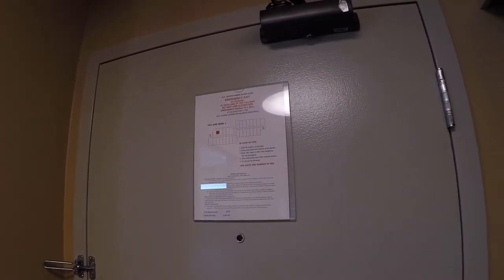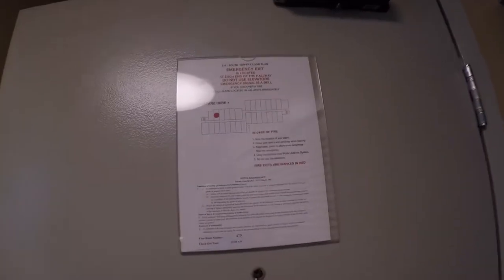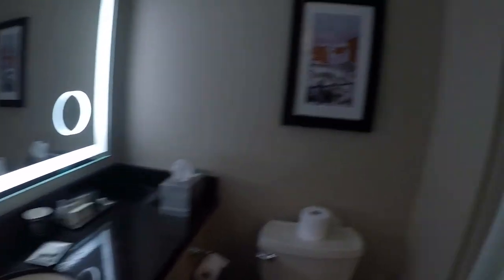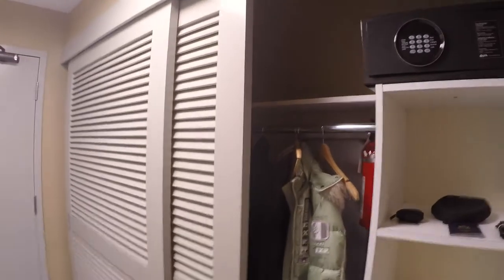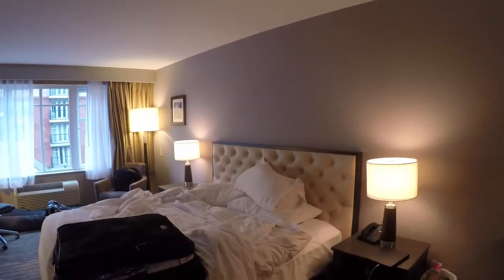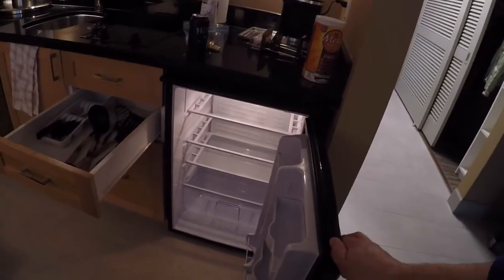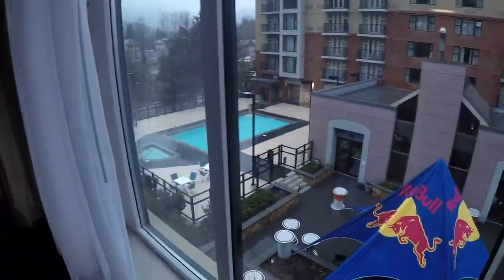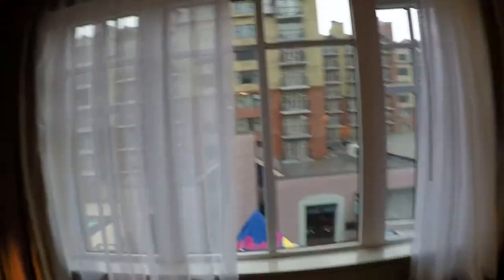Hilton Whistler King Studio with Kitchenette Room Tour Room 473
April 2017, Hilton Whistler King Studio with Kitchenette Room Tour Room 473

South Tower was just newly renovated; North Tower was starting renovations at this time